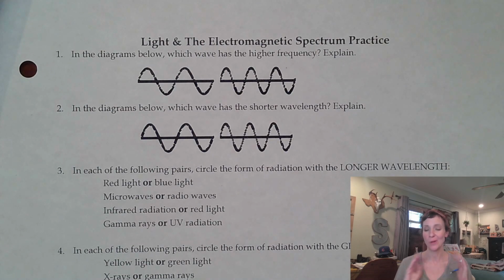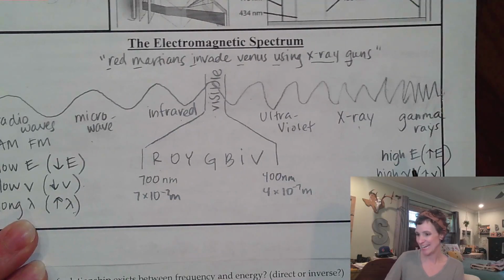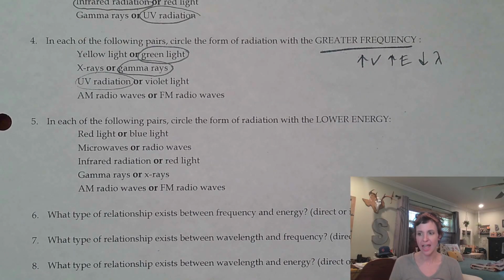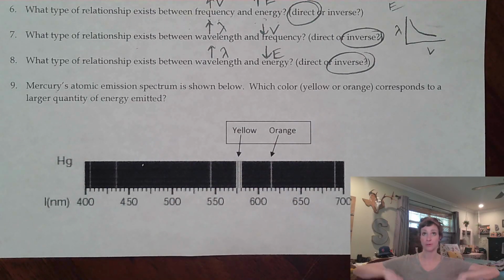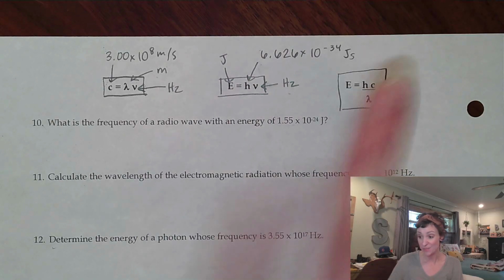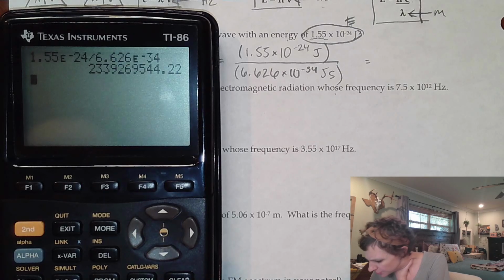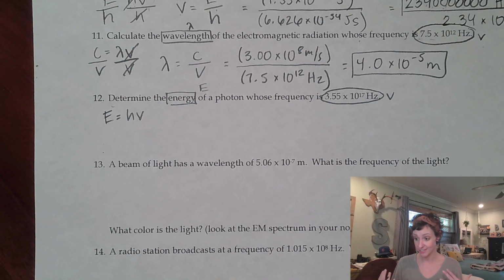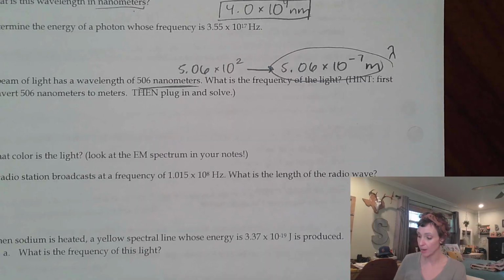Light and the Electromagnetic Spectrum Practice